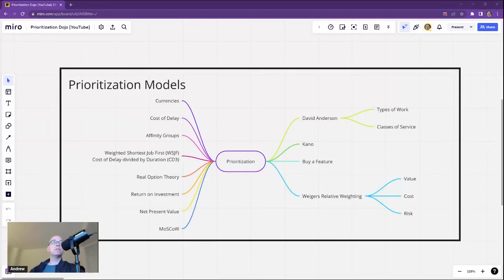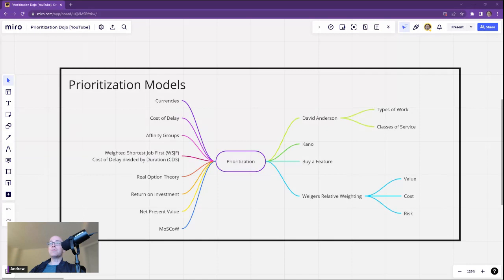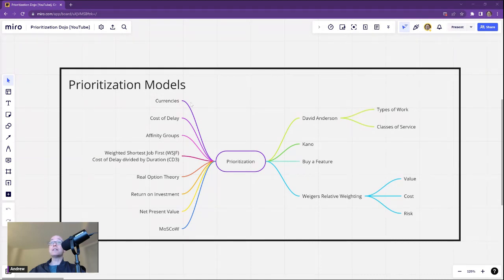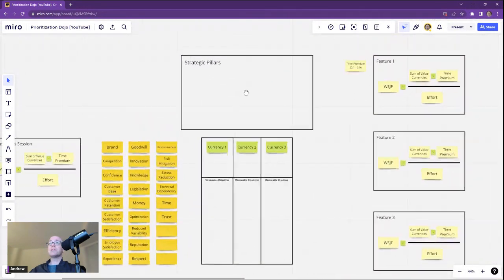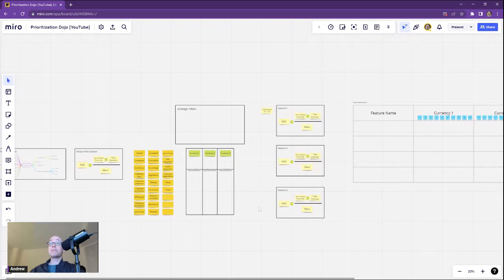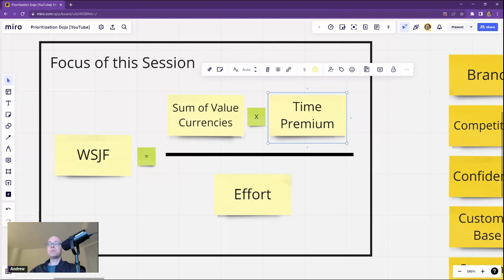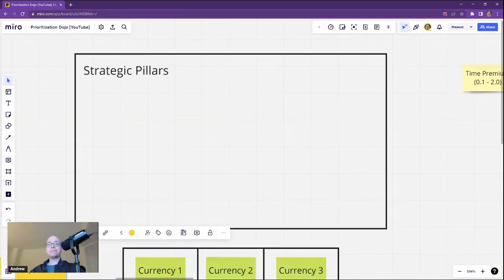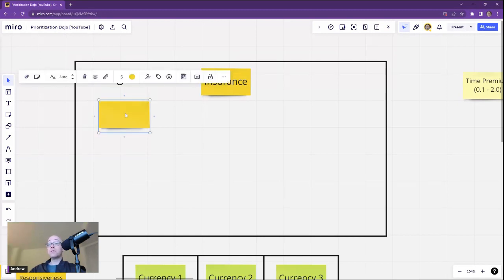Backlog Feature Prioritization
This video demonstrates a walk through of a collaborative way to prioritize product backlog features.

The "Prioritization Dojo" has the participants creating Value Currencies, estimating those currencies then performing a Weighted Shortest Job First calculation to determine the backlog priority order.

This is useful when starting on a new, and large set of work (Epics), evaluating priorities prior to sprint planning.